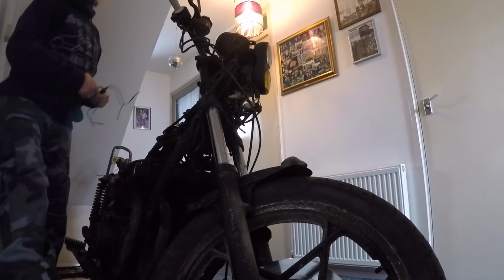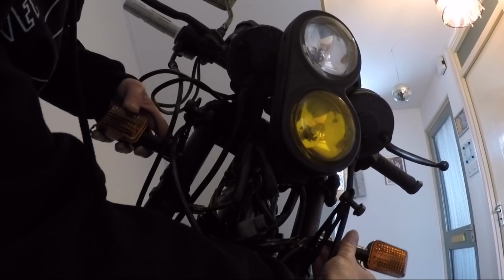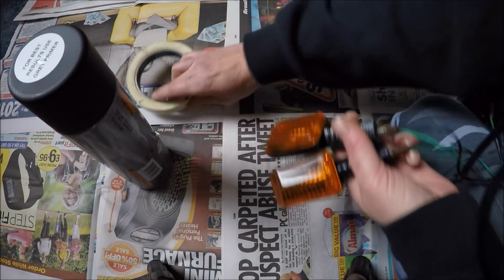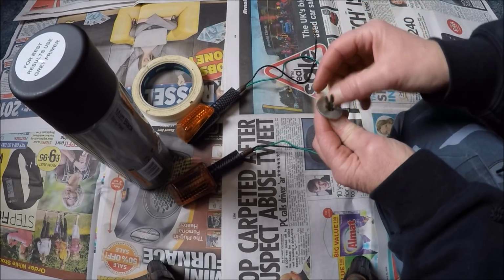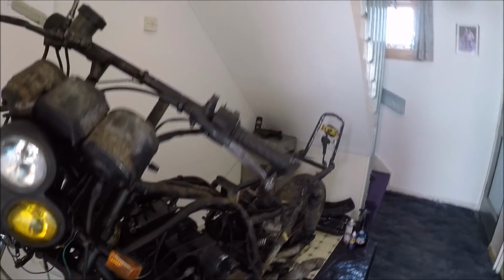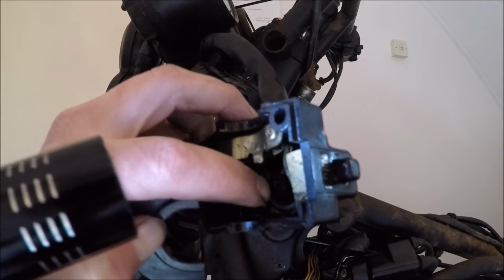GS550 Rat Bike Restoration Project 4 Indicators & Wiring Repairs.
Front indicators go onto the bike and wiring repairs. GS550 rat bike restoration project.
Thanks.